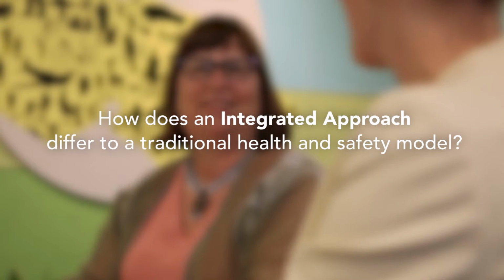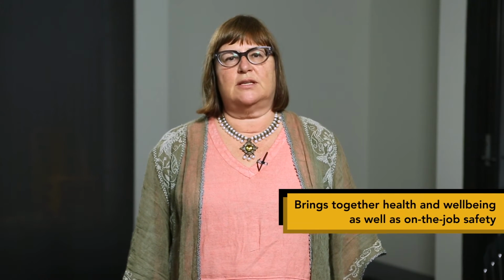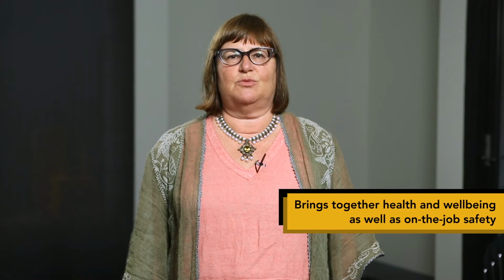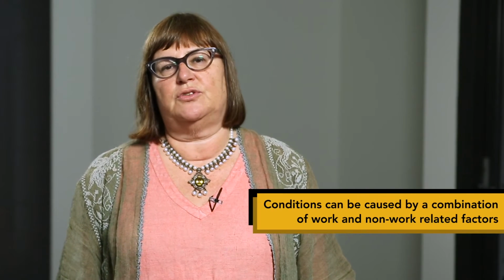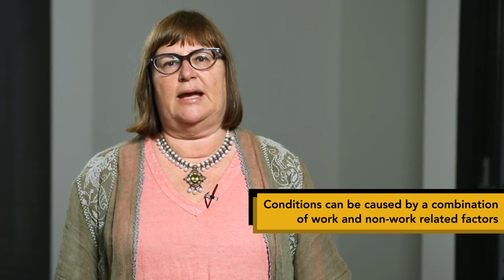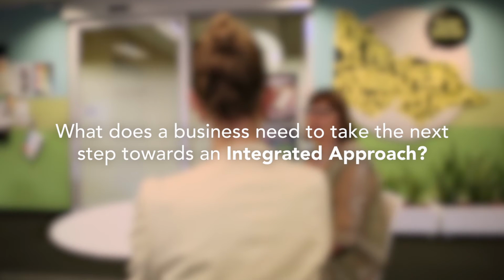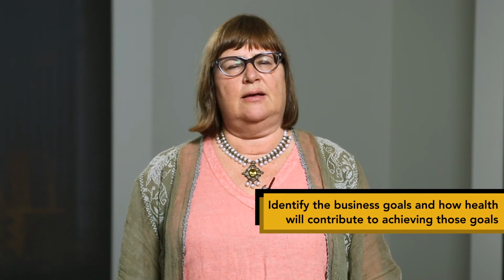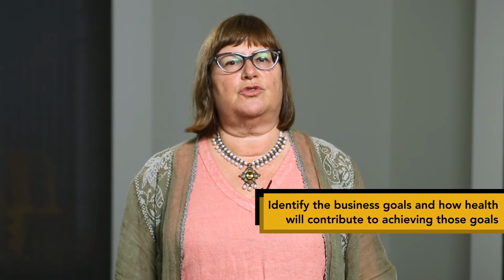Integrated Approaches to Worker Health, Safety and Wellbeing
Professor Niki Ellis explains the concept of Integrated Approaches to Worker Health, Safety and Wellbeing and how it’s different to a traditional health promotion approach.